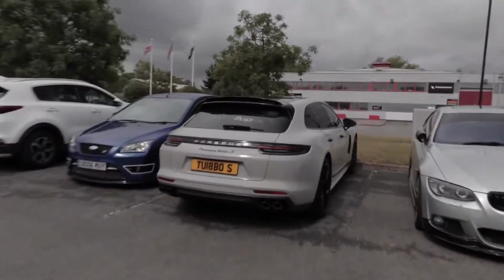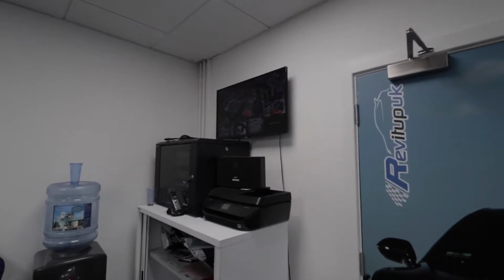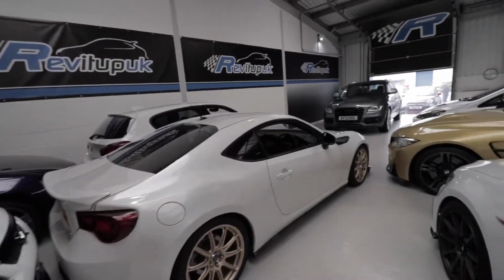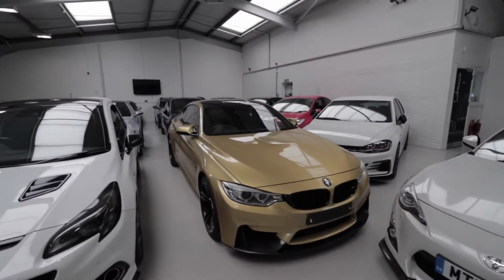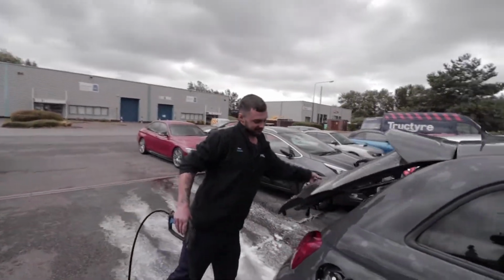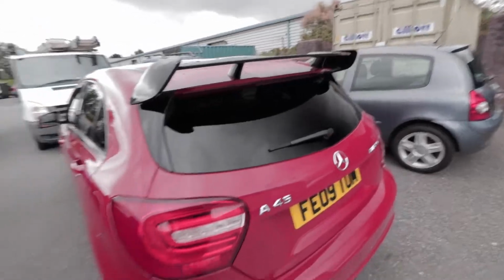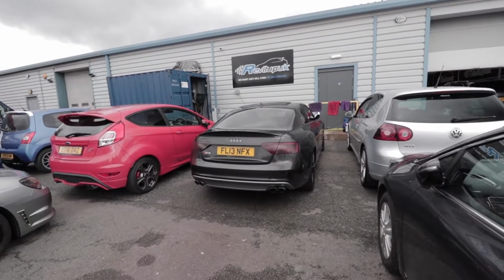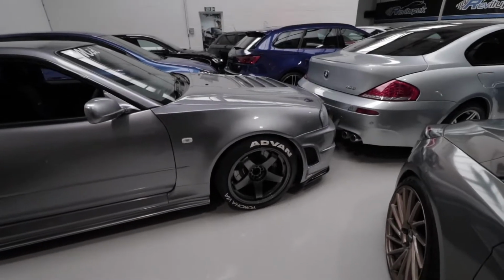FAMOUS SATIN CHROME PURPLE GOLF R COMES IN & BEN PREPS AN ABARTH | ‘REVITUP RECAP’ Ep.8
So guys were changing our structure of videos, Recap will be uploaded to youtube as usual but will also be on IGTV On our instagram too. Youtube will focus on more feature videos with reviews etc.

The story begins in 2001 when I decided to provide what other run-of-the-mill forecourts couldn’t offer, “Quality”.

Rev-it up UK was created by, Mark Longstaff, bringing a wealth of experience within the car industry and my companies specialty in buying cars through private individuals not from auctions or trade excess.

Weekly Walkrounds, Reviews, Q&A's etc